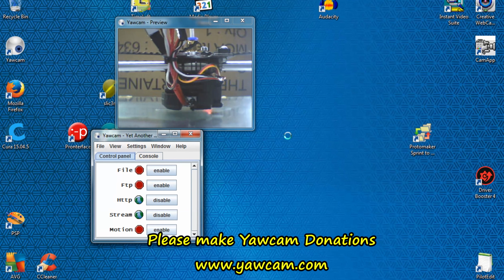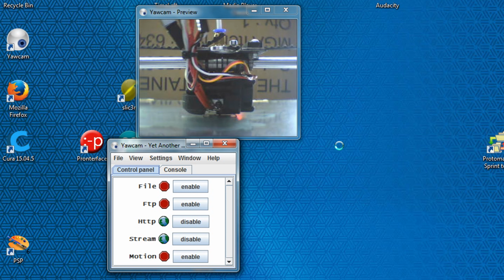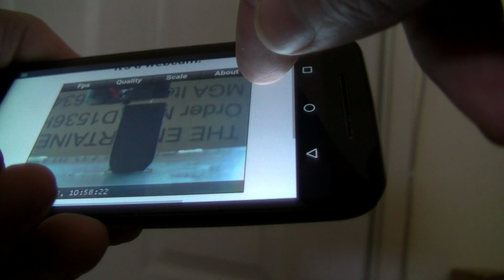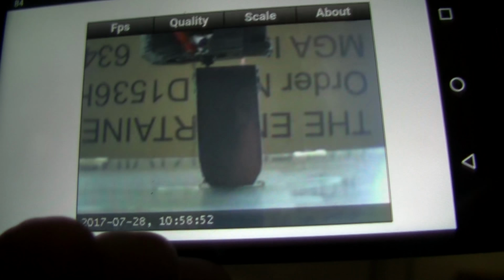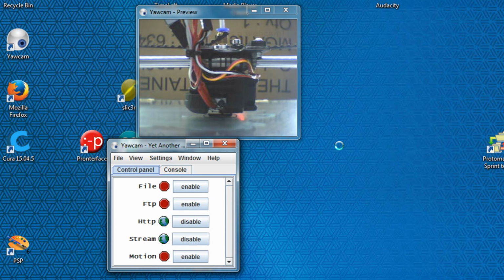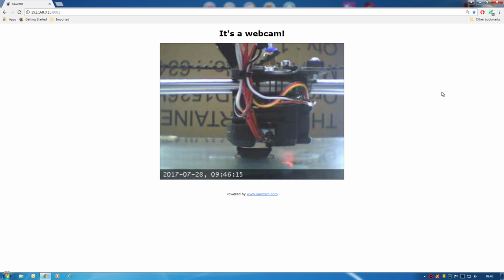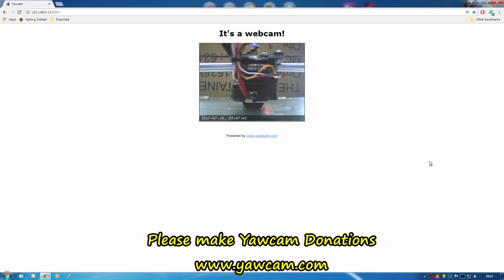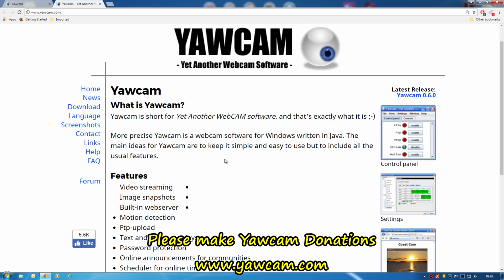Remote viewing of 3D printer Yawcam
Yawcam

What is Yawcam?

Yawcam is short for Yet Another WebCAM software, and that's exactly what it is ;-)

More precise Yawcam is a webcam software for Windows written in Java. The main ideas for Yawcam are to keep it simple and easy to use but to include all the usual features.

Features
• Video streaming
• Image snapshots
• Built-in webserver
• Motion detection
• Ftp-upload
• Text and image overlays
• Password protection
• Online announcements for communities
• Scheduler for online time
• Time lapse movies
• Run as a Windows service
• Multi languages

If you want control over your 3D printer try OctoPrint, more hardware is required, the snappy web interface for your 3D printer which allows you to control and monitor all aspects of your printer.
and print jobs, right from your browser.